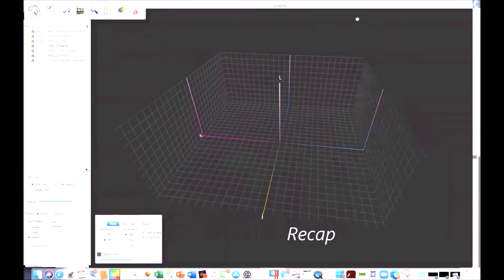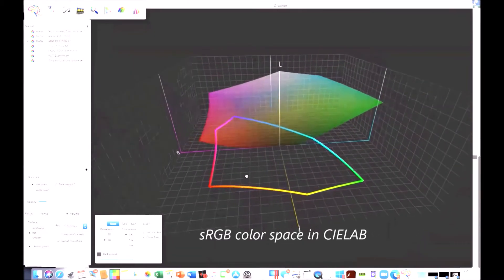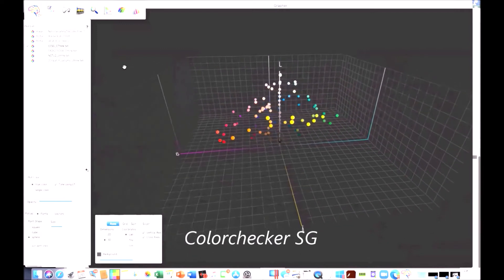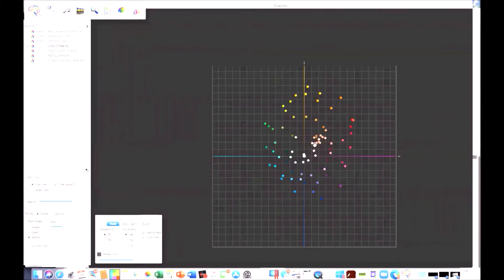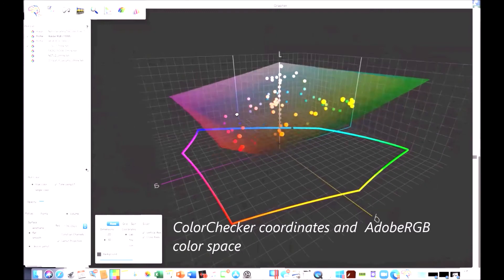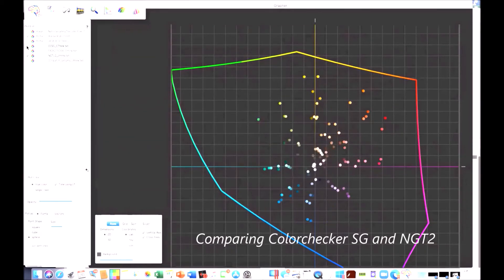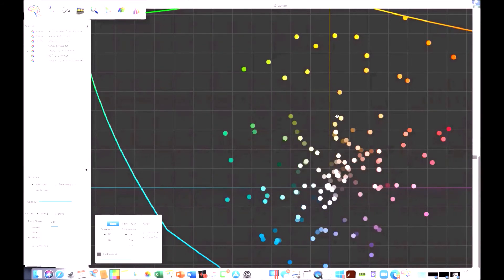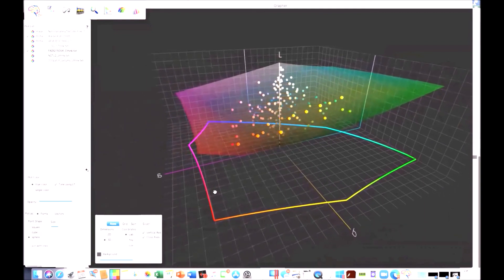3D Visualization of Color Spaces 2: Test Targets, Don Williams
In this second video, Don Williams shows the regions of color-space populated by three common color test targets (charts), Colorchecker SG, FADGI 19264, and the Next Generation Target v2 (NGT2). These targets are used to evaluate the quality of color image capture. They are also used to optimize the color correction used during image capture via, e.g., ICC color profiles.